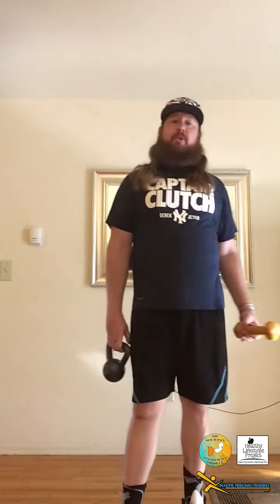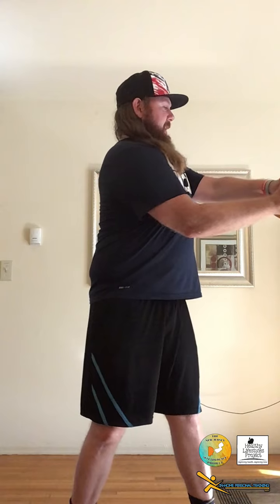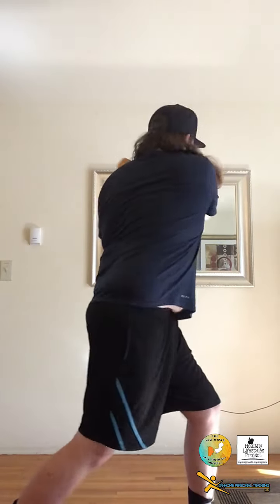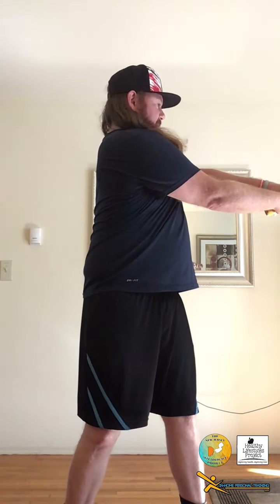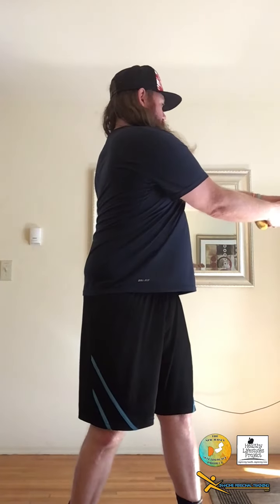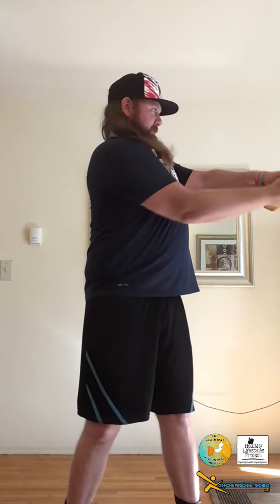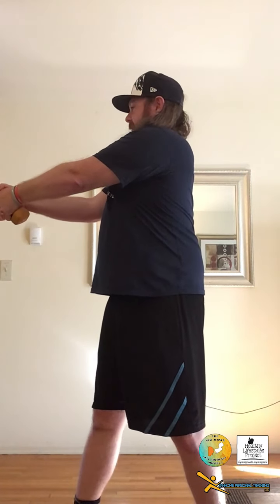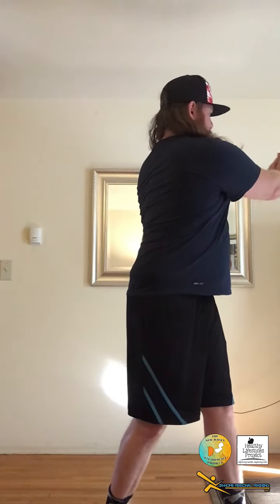Baseball Exercises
In honor of the subway series Matt shows us 3 important baseball exercises that are also great exercises for those who don't wear the pinstripes as they improve hip mobility and strength and the underutilized oblique muscles. Whether you're swinging for the fences or not these exercises are guaranteed to improve your every day health so try them out and GO YANKS!